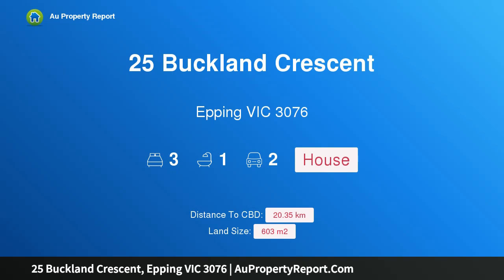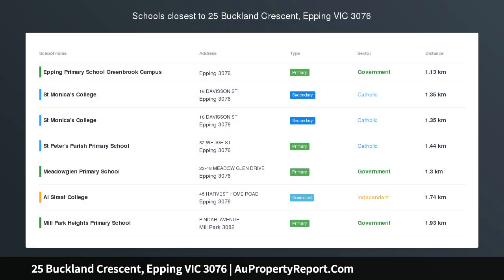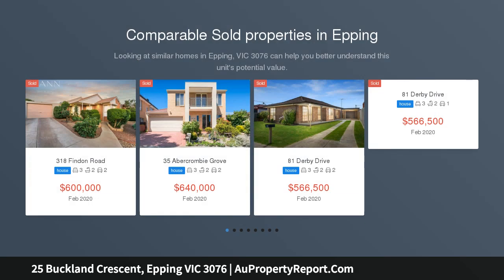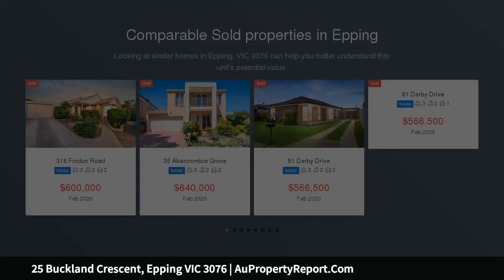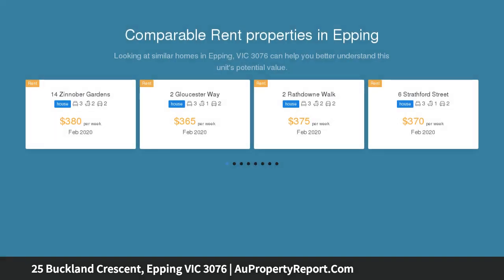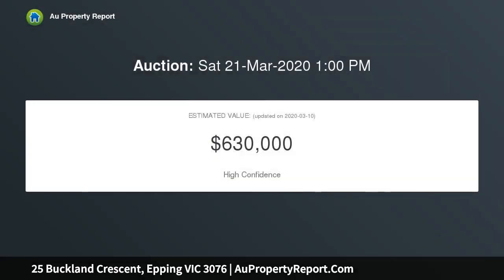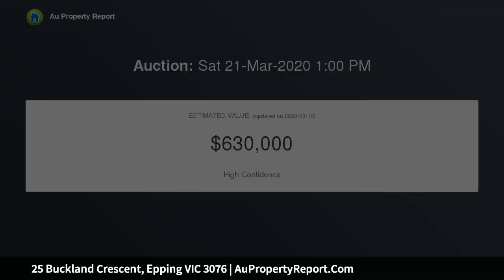25 Buckland Crescent, Epping VIC 3076 | AuPropertyReport.Com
25 Buckland Crescent, Epping VIC 3076
Property Type: house
Bedrooms: 3
Bathrooms: 3
Car Space: 2
Quality Home-Great Location!